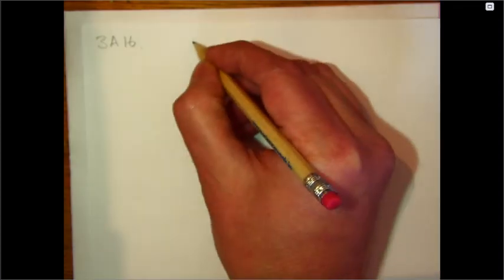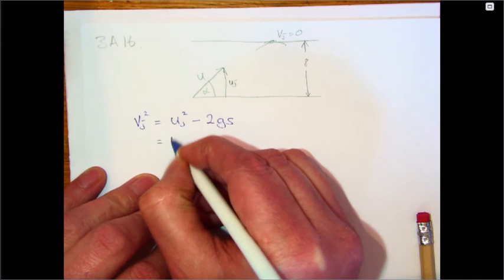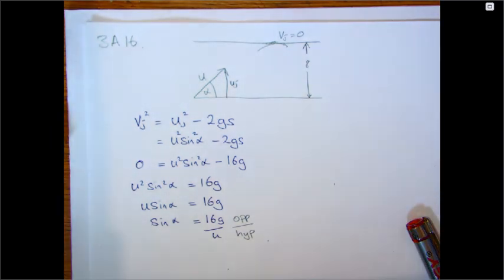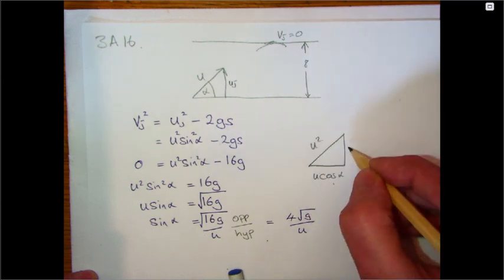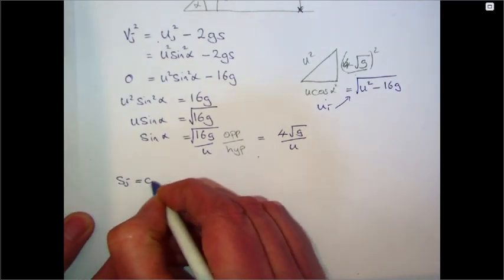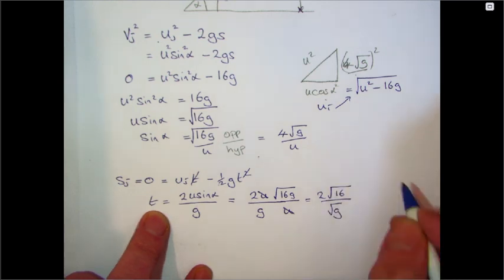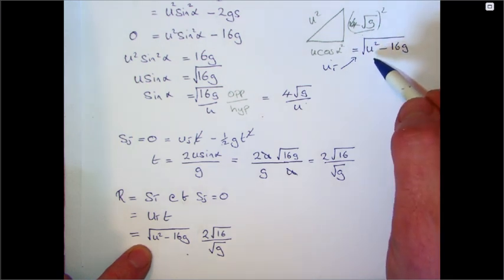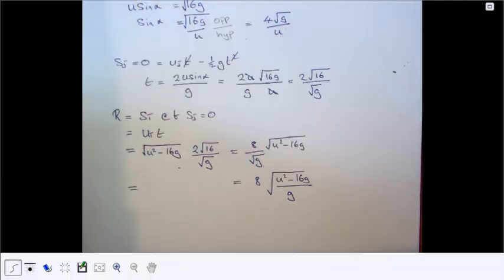AppMaths 3A16 DDonn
Solving Applied Maths problems